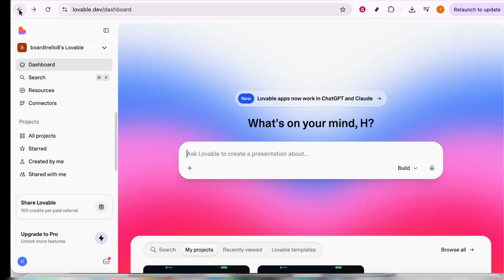How to Use a Project Template in Lovable | Quick Tutorial 2026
Follow along as I demonstrate how to use a project template in Lovable to speed up development and start with a pre-built structure.